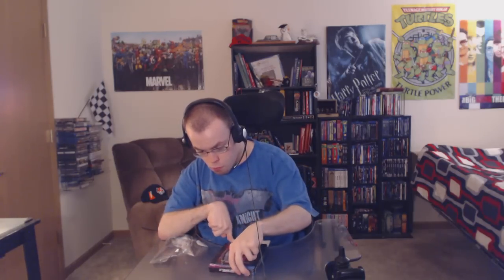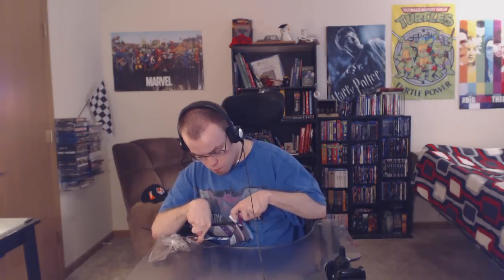The Amazing Spider Man 2 HMV Steelbook Unboxing & Review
I created this video & own all rights to all content in this video.